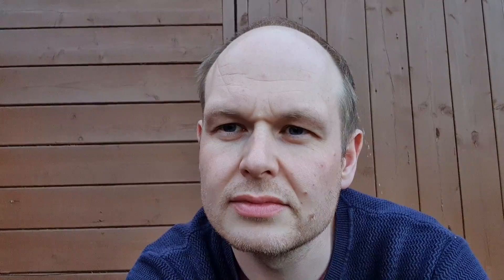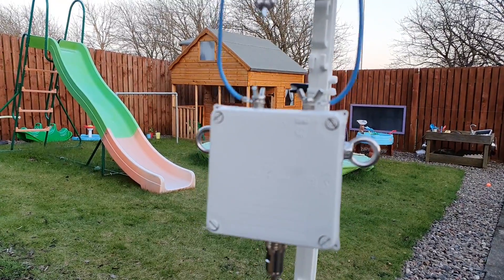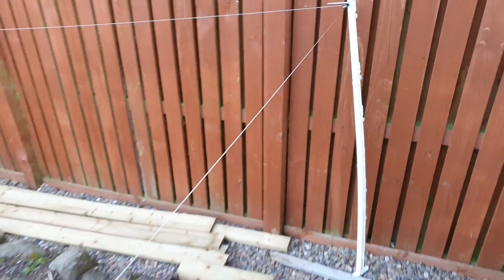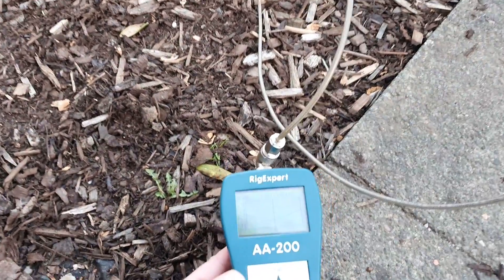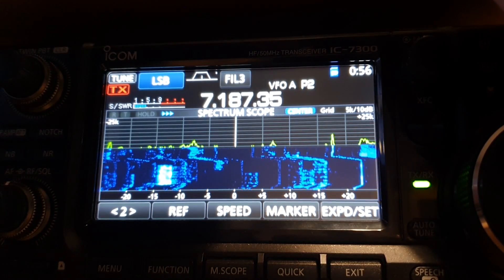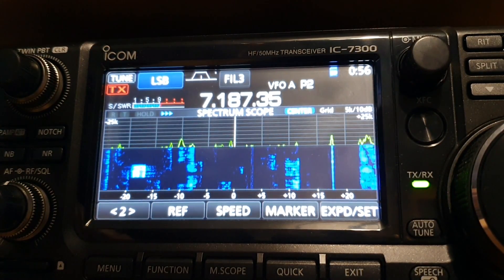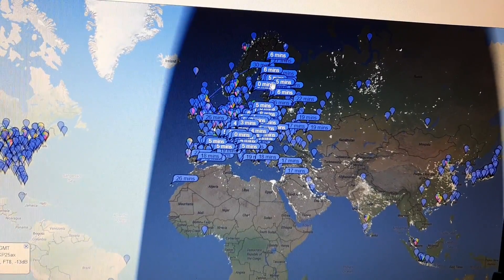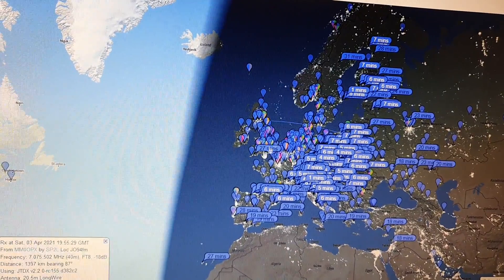adjustiwave Multi Antenna - NVIS Full Wave Loop on air Testing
Testing my adjustiwave Multi antenna in an NVIS loop configuration on 40m. It happened to be the SPDX contest which proved useful while testing.

Very happy how its performing. Hopefully try some daytime operation on 40m or 60m will show how close in this will work.